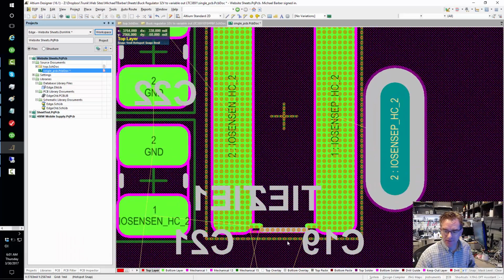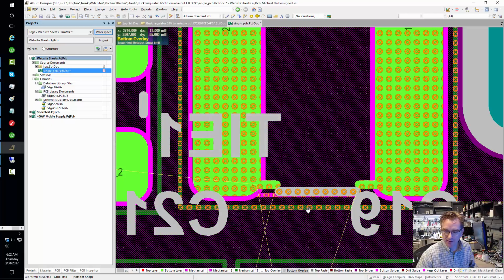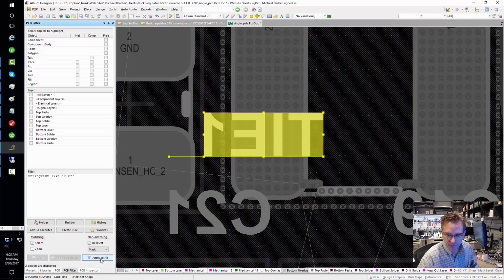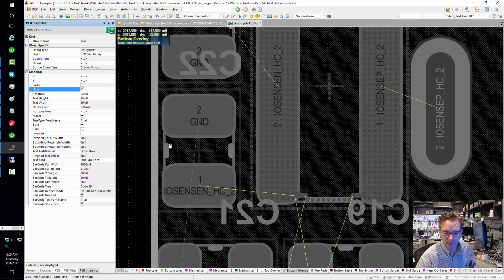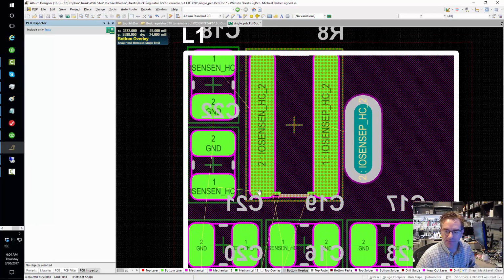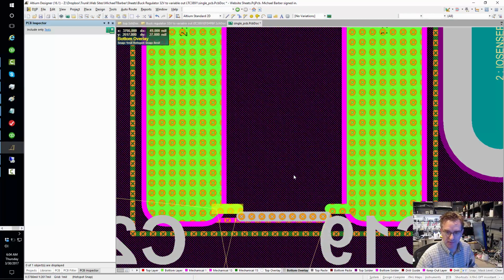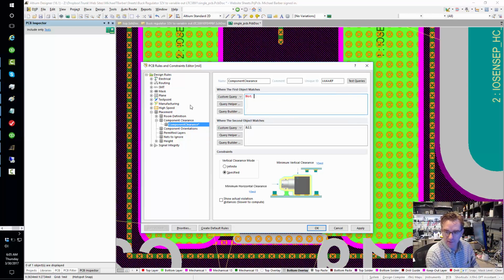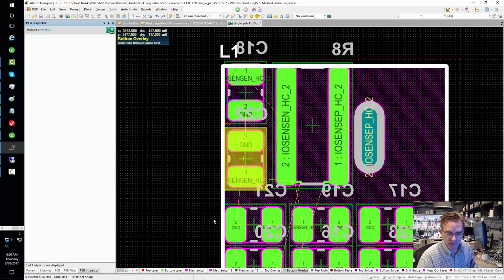Altium Productivity Hack #3 - Custom Queries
Sign up above to get on the beta list for this plugin!

Altium Designer has a very powerful custom query language that can be used for all sorts of selecting & manipulating of your design.  Watch two ways to use it to clean up silkscreen and to make your design rules more efficient.